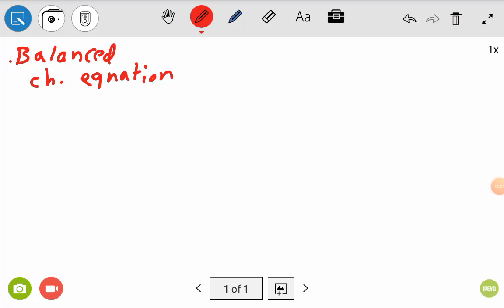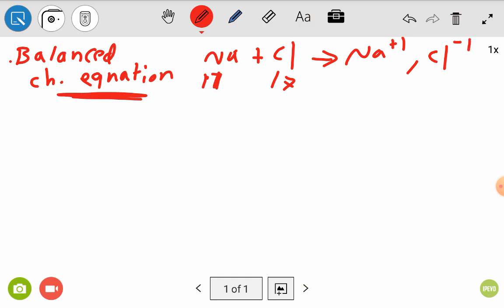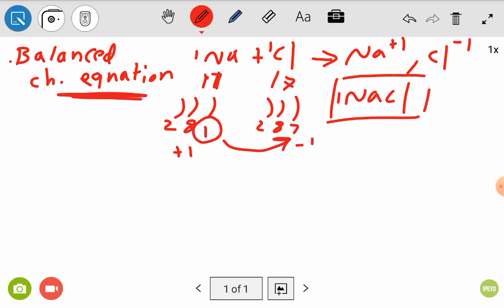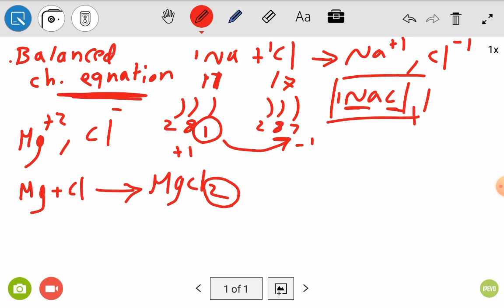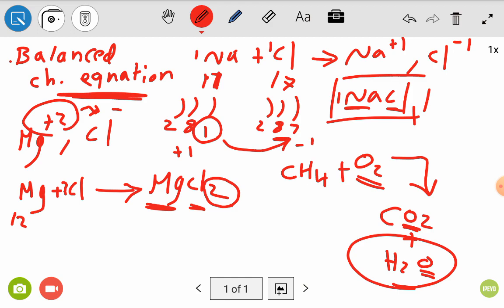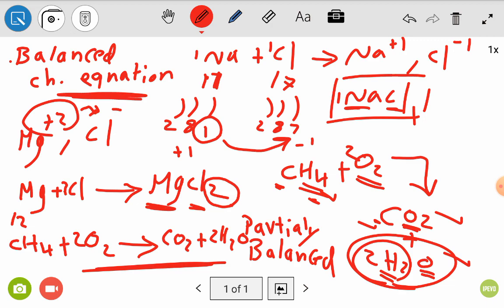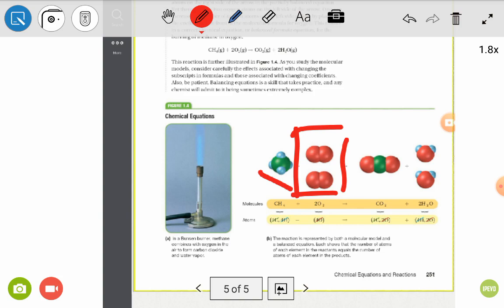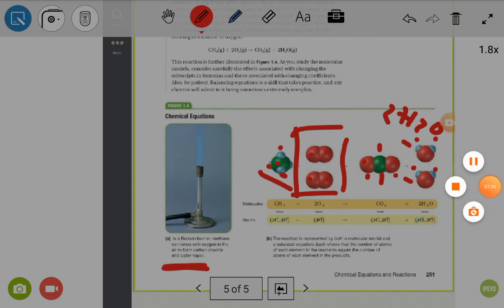Tuesday_chemistry_ G9_part 2